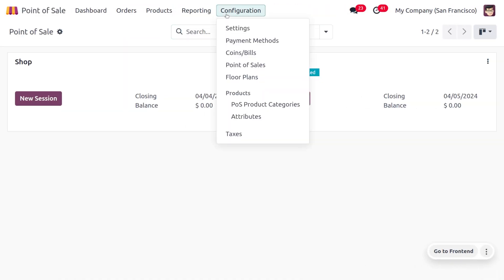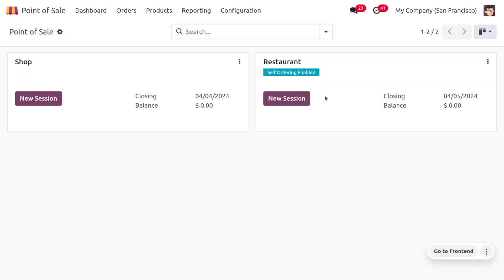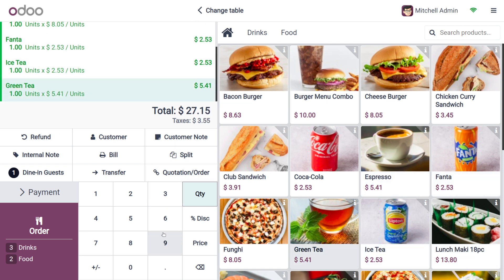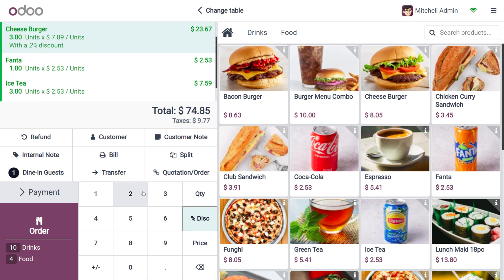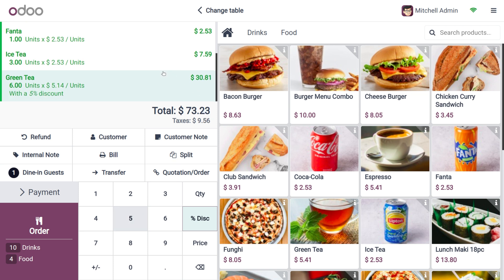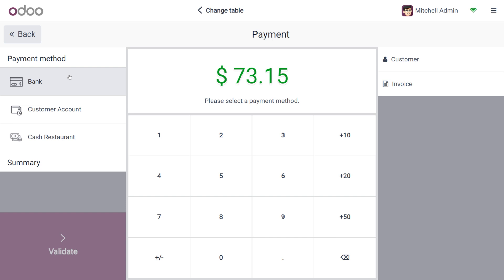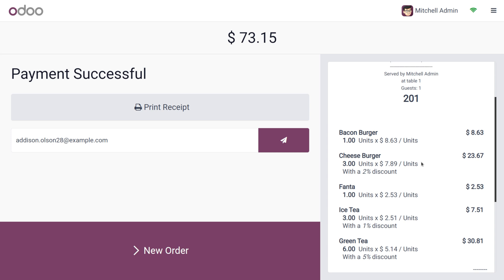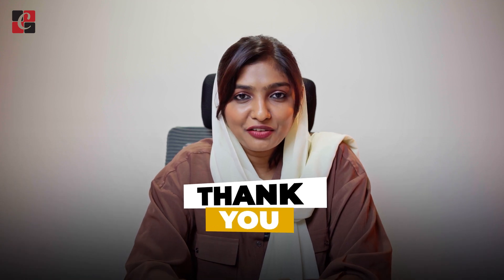How to Manage Line Discount in Odoo 17 POS | Odoo 17 Functional Tutorials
A line discount in a POS system refers to a reduction in the price of a specific item on a customer's bill. It's different from a total order discount, which applies to the entire purchase.

Line discounts offer several advantages:

Promotional flexibility: You can provide discounts on particular products to clear out inventory, run targeted promotions, or reward specific customers.
Increased sales: Discounts can incentivize customers to buy more by making products more affordable.
Improved margins: You can use line discounts strategically to maintain profitability even with reduced prices.
There are two main types of line discounts:

Percentage discount: This reduces the price of an item by a specific percentage.
Fixed amount discount: This reduces the price of an item by a set dollar amount. For example, you could offer a $5 discount on a particular toy.
Here's how line discounts typically work in a POS system:

Adding the item: The cashier scans the item or enters the product code into the POS.
Applying the discount: The POS system might automatically apply a pre-programmed line discount to certain items. Alternatively, the cashier may have the option to manually enter a discount for a specific item.
Calculating the final price: The POS system calculates the discounted price by subtracting the discount amount from the original price of the item.
Receipt reflection: The final price with the applied discount is reflected on the customer's receipt.
Line discounts are a powerful tool for POS systems, enabling you to offer targeted promotions and manage your pricing strategy effectively.